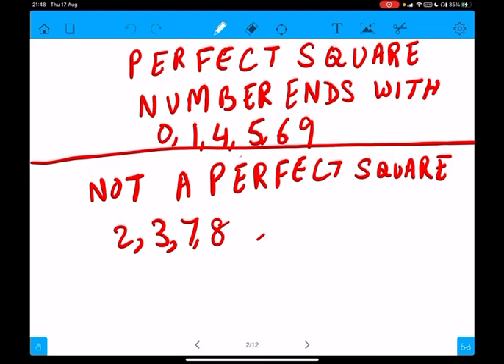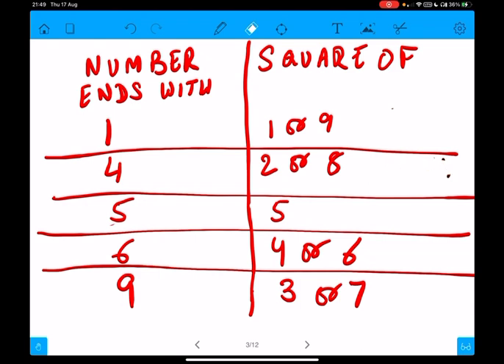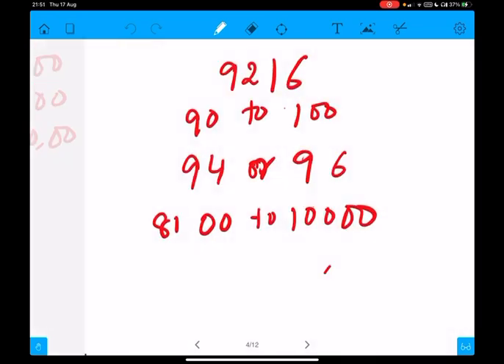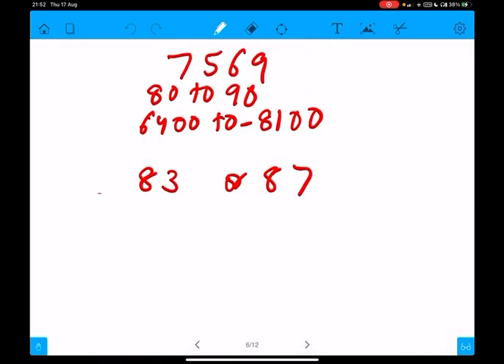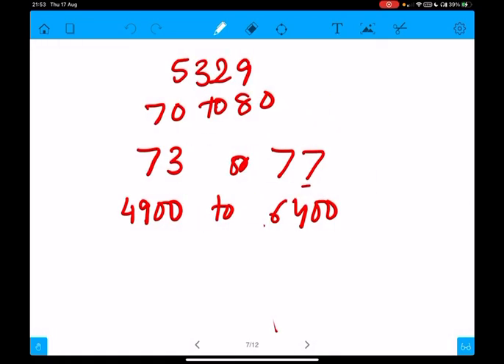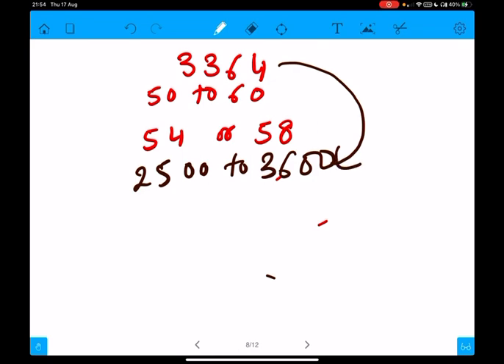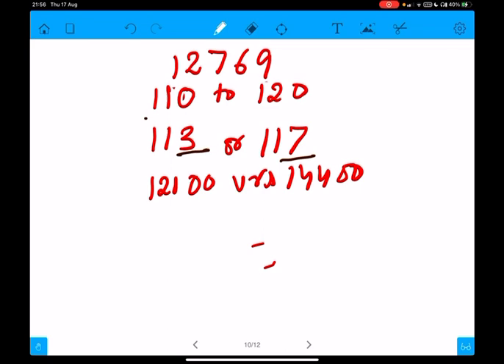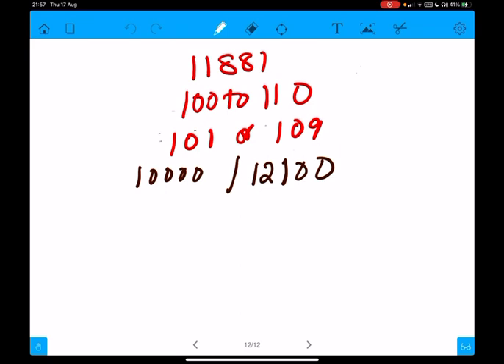Subrat Vedic Maths Academy. Square Root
Square root

Increase views

Tricks,competetive competetive .tricks # fast#calculations#fast calculations tricks

Education,
Maths,
Fun,
Competitive exams,
Tricks,
Mathsl
Analytically
Vedicl
Tricks
Numbers
Easy maths
Tricks